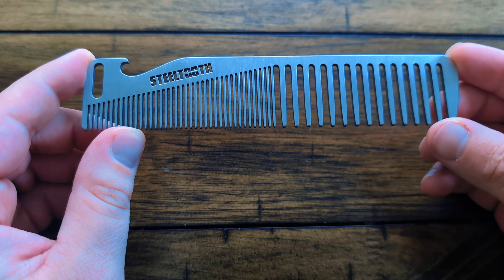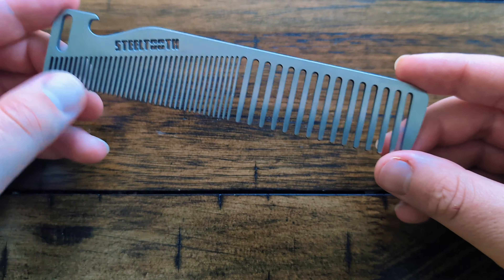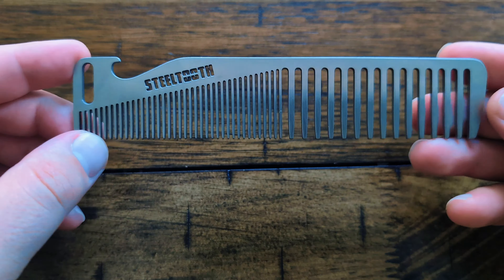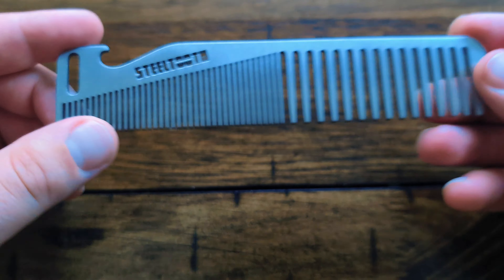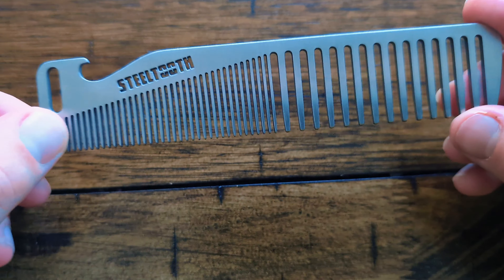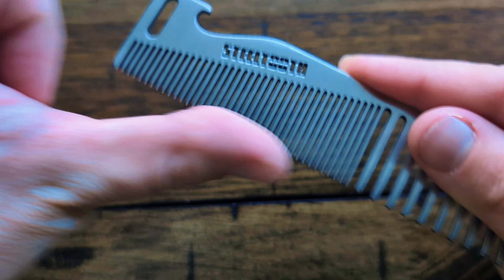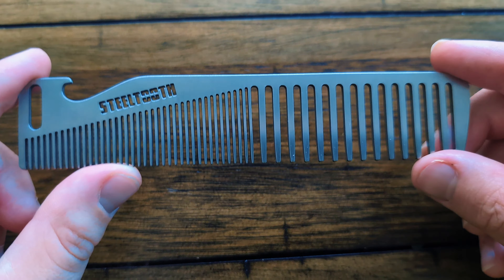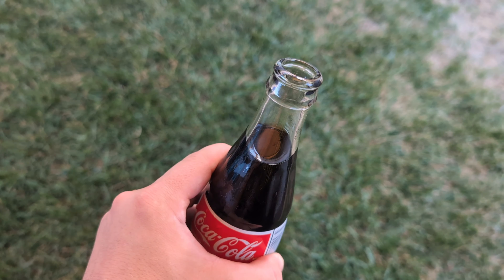Steeltooth Retro Apex Design Overview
The multi-functional steel comb really has two specialties. Detangling and general shape styling, and then parting along with any flyway cleanup. The ascending pattern for the fine tooth side leaves room to use this as a general styler if that is needed. The comb stands alone as a complete tool that can still pull of almost any hairstyle, but for sure modern hairstyles except for the faded perm.

Steeltooth combs are designed for thick hair. They are anti-static which reduces frizz and makes styling a much easier and less redundant process. They are compatible with oil based pomades, matte pastes, clays, and water based products.

This comb comes with a bottle opener as well. At 6 inches in length its not the most portable comb but it's 2 inches shorter than its predecessor. It does fit in most denim jean pockets however, so if you style on the go you will be able to do that.